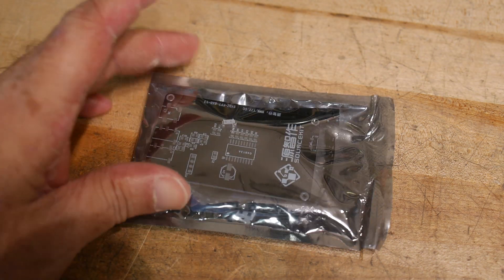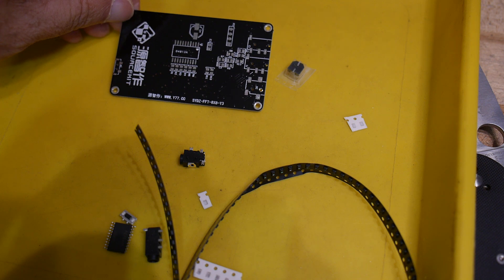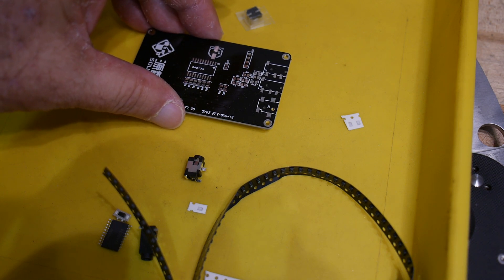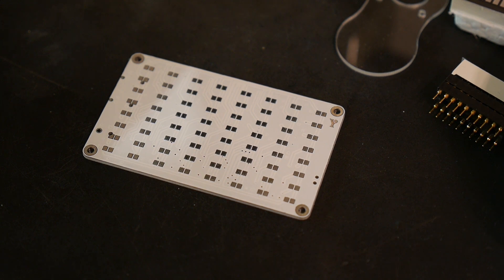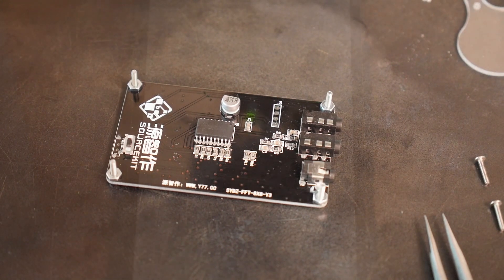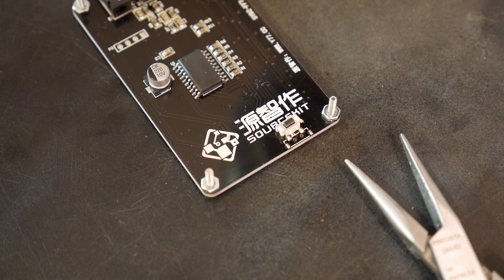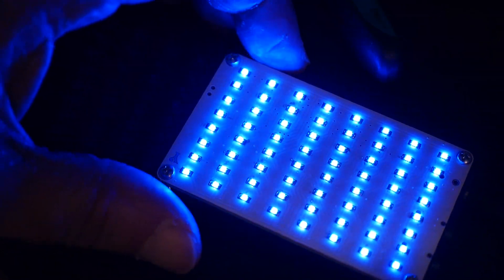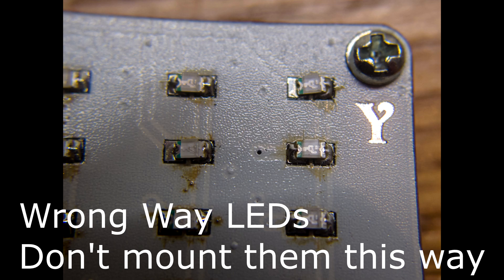#352 8x8 LED FFT Audio double sided SMD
episode 352
Chinese electronics kit, two sided SMD in a reflow oven